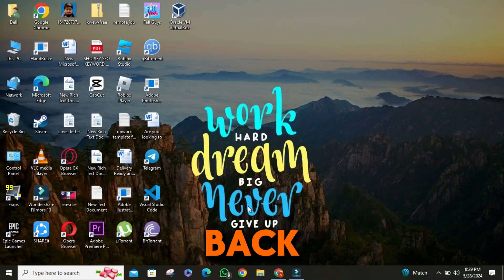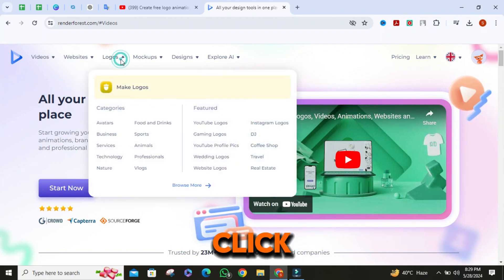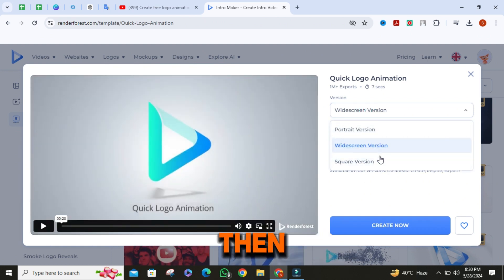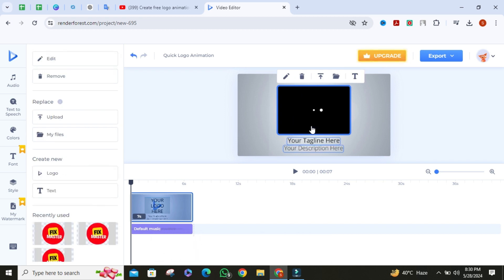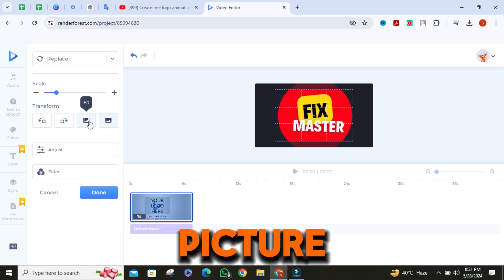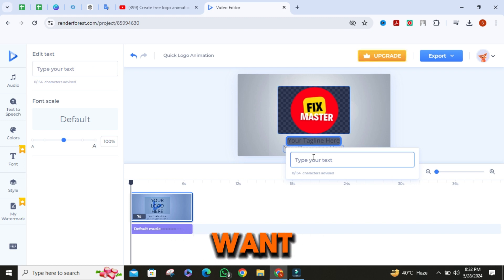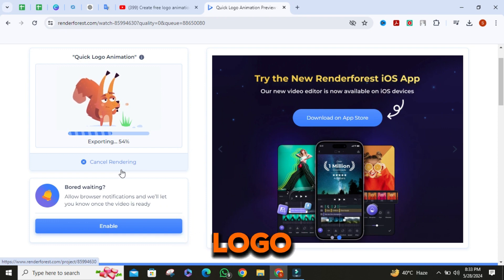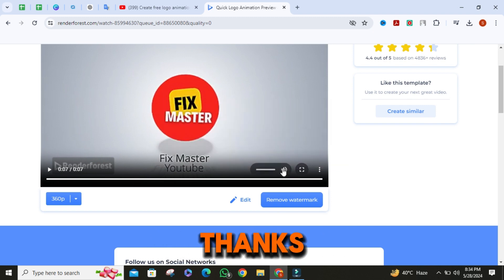How To Create FREE Logo Animation With AI | Quick & Easy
Discover how to create stunning logo animations for free using AI with our comprehensive tutorial! In this video, we'll show you step-by-step how to leverage AI-powered tools to design and animate logos, adding dynamic visual elements to your brand identity. Whether you're a small business owner, content creator, or marketer, our easy-to-follow instructions will help you elevate your brand with captivating logo animations. Watch now to learn how to create professional-looking logo animations without breaking the bank!